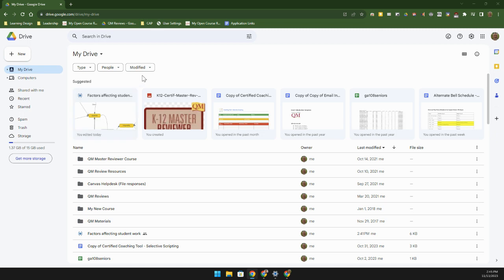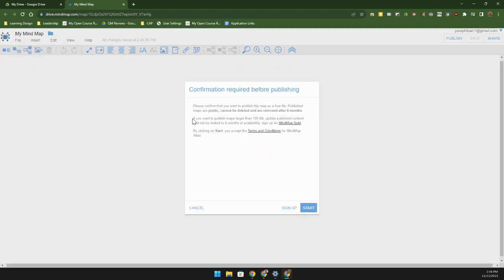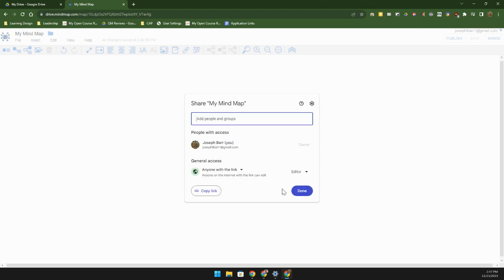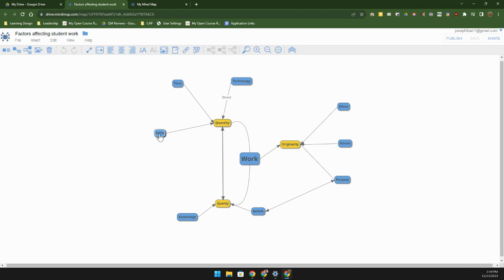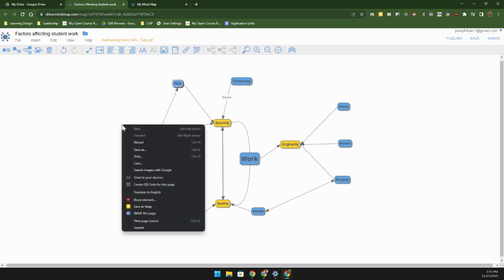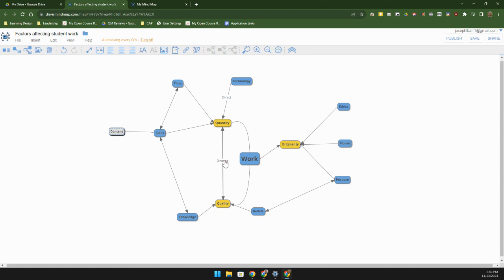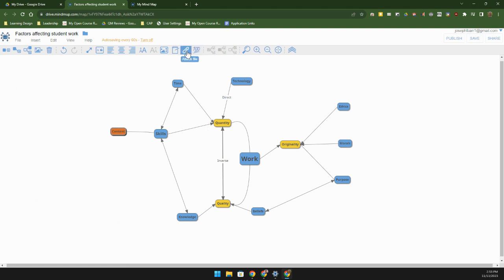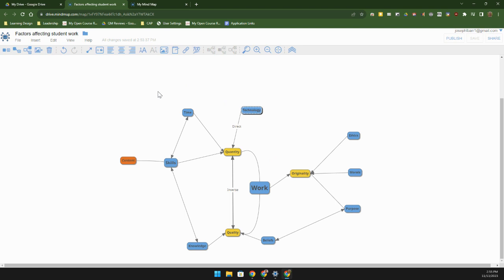Mind Mapping using MindMup 2.0 in Google Workspace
Mind mapping is a powerful tool for linking concepts and visualizing learning. MindMup 2.0 is an application we have installed in your Google Drive to give you and your students a way to create and share mind maps.

Join me in this video to learn how to access this tool as well as examine a case use.